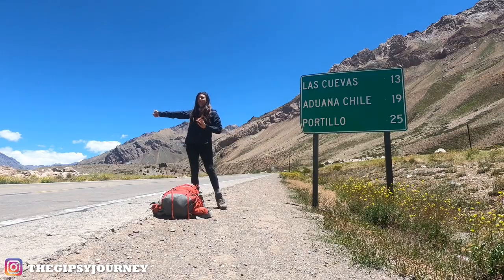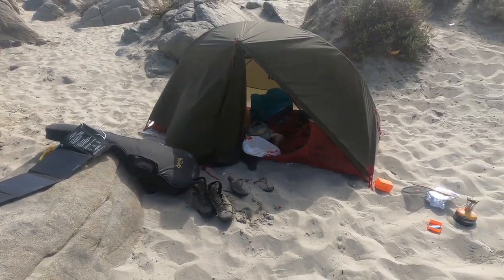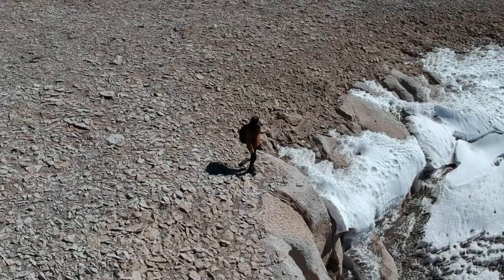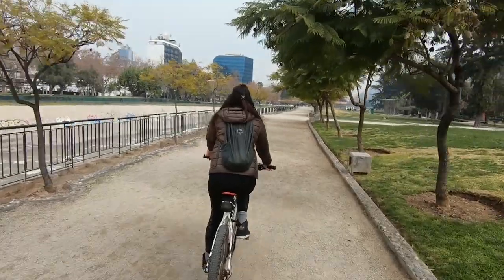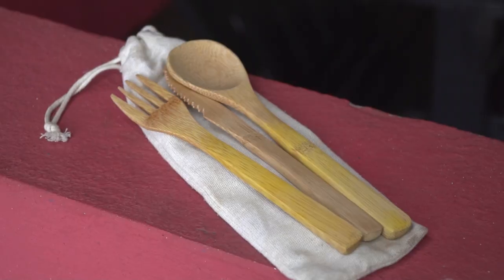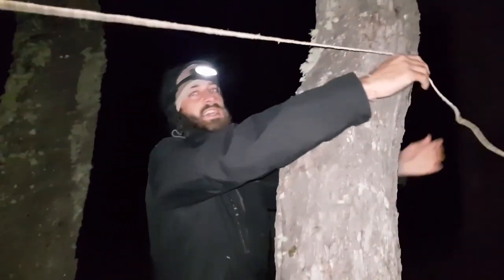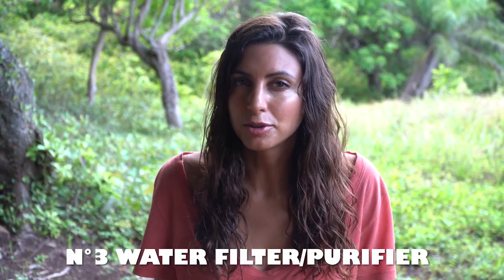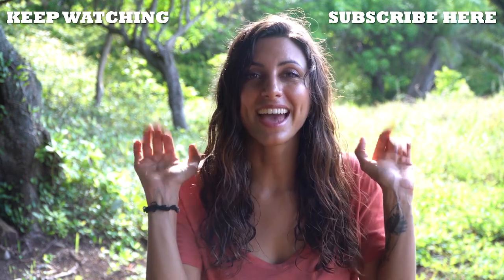LIVING ON THE ROAD: WHAT IS IN MY BACKPACK?!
Hey beautiful humans!

If you are planning to travel full time and are wondering what essential gear you should buy, here is the list of the things I've been using since I've been living on the road!

If you have any other questions, leave them in the comments and I'll be happy to help :)

Here are the links of all the products I use, a lot of those links are from Amaazon since I bought a lot of articles from them at the time but if you don't want to buy from them, you can definitely make your own research and buy them somwhere else. I'm not forcing you with anything here.

TENT  01:45

THERMAL SLEEPING BAG LINER 03:35

MATTRESS 03:54

SILK BAG: 04:27

FLOOR MAT ALTERNATIVE 05:33

Kitchen category:

SAUCEPAN 06:32

RETRACTABLE GLASS 06:47

CUTLERY SET 06:59

PLASTIC FREE & WASHABLE SPONGE 09:04